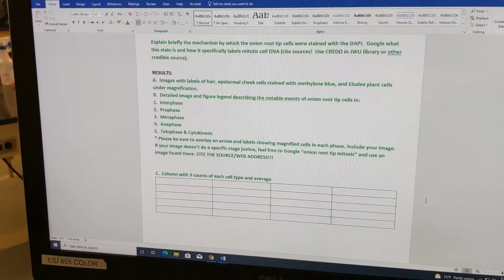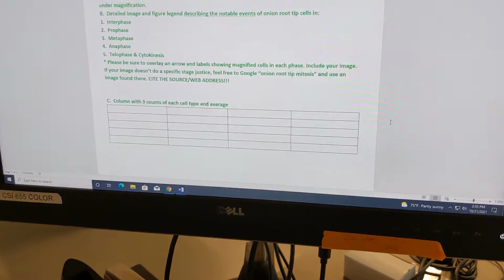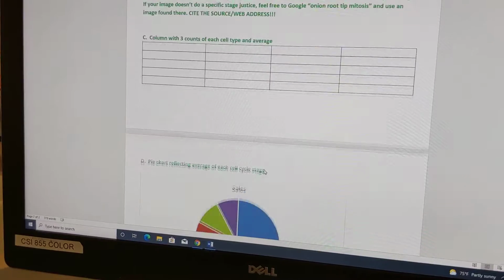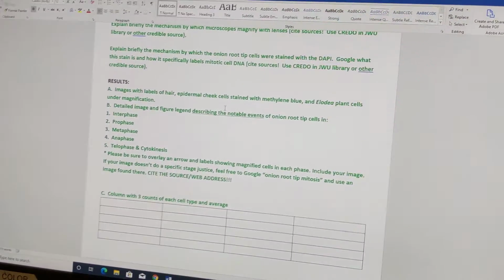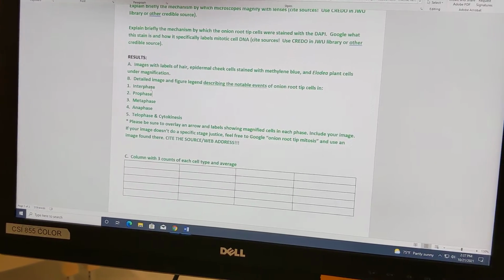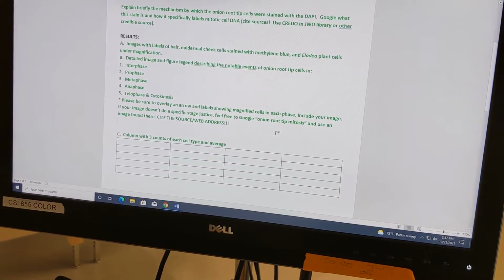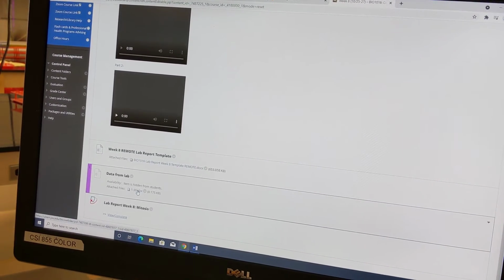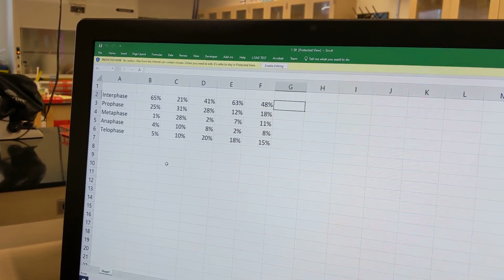JWU BIO1016 Week 8 part 2